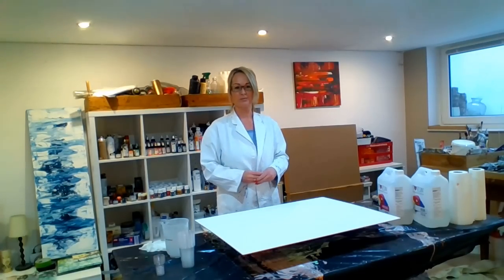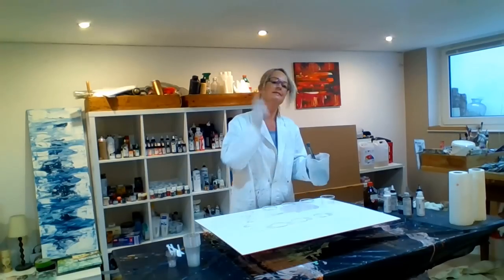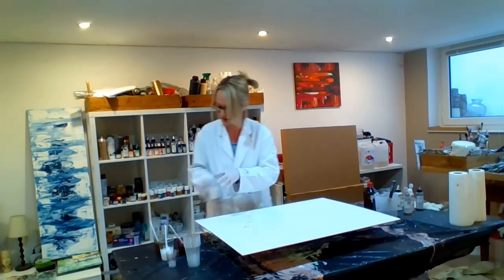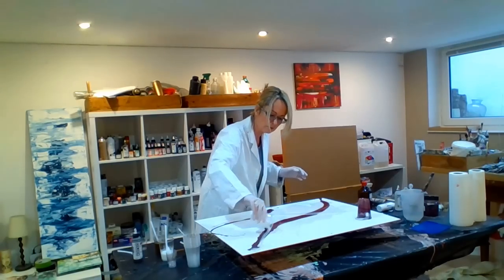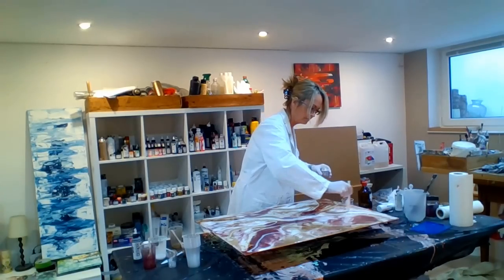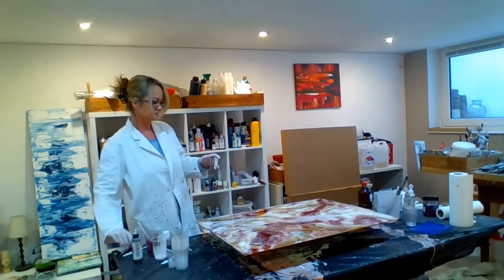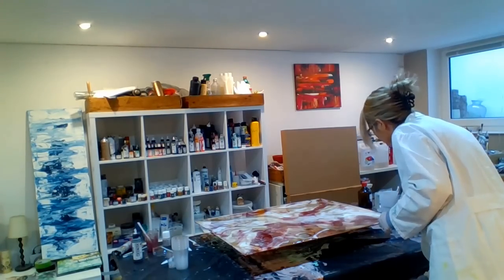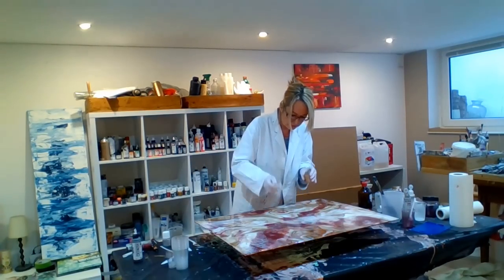Resin Work - How to do with pigments and alcohol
Resin work -How I do it - with ART Resin - by Andrea Hibler- Artist from Germany - used Pigment powder, high flow acrylic and alcohol
I am also on Instagram (art_hibler) and FB (arthibler) or visit my